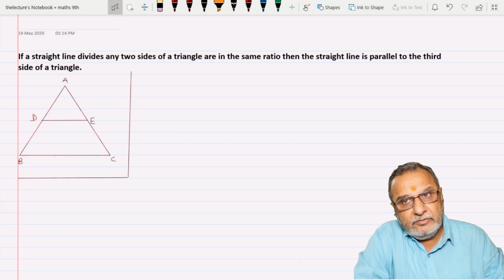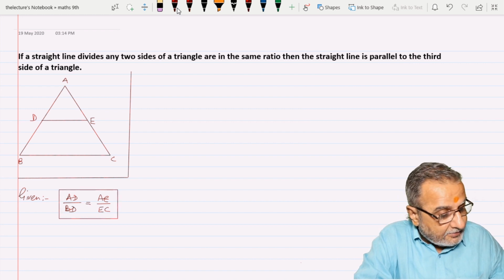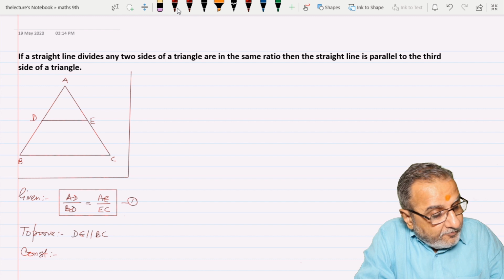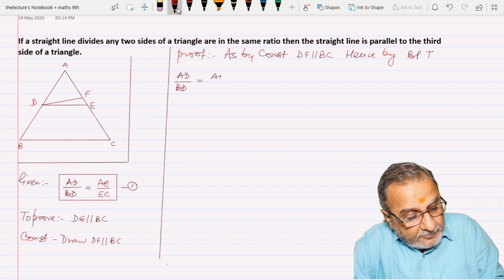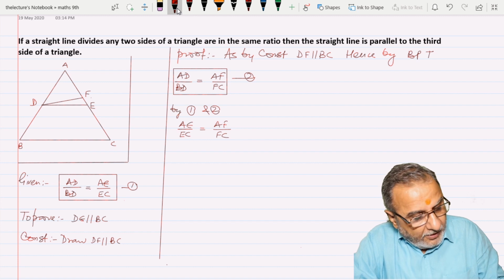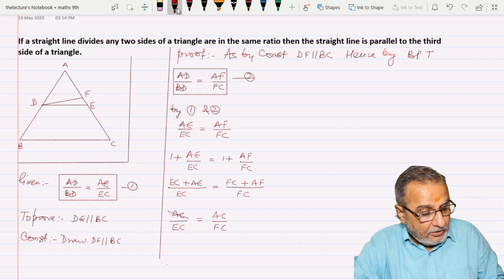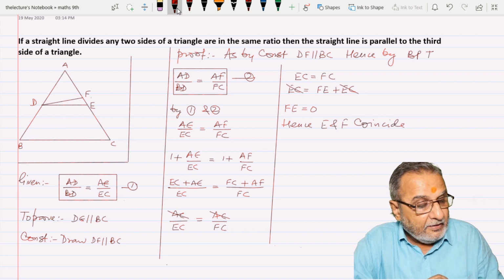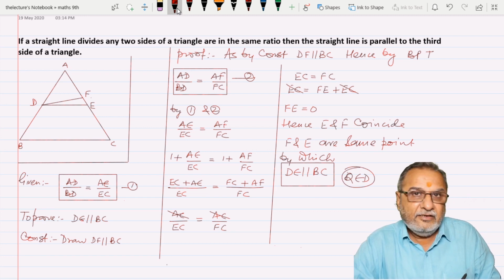Converse Basic Proportionality Theorem | Converse Thales Theorem | Similar Triangle | Class 10th